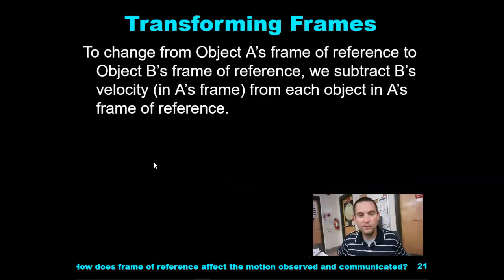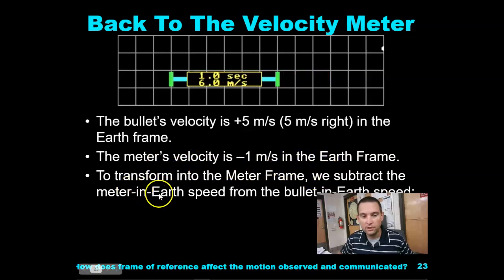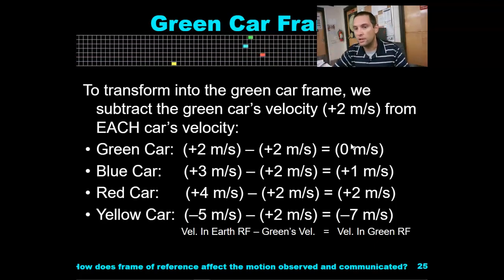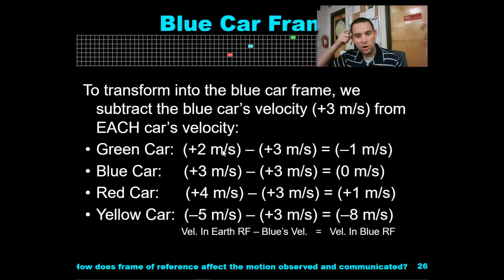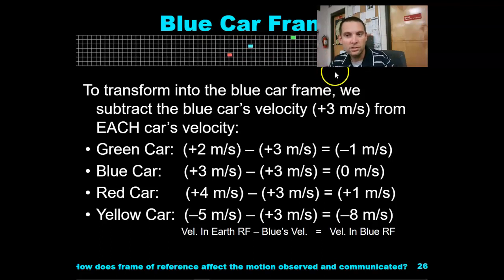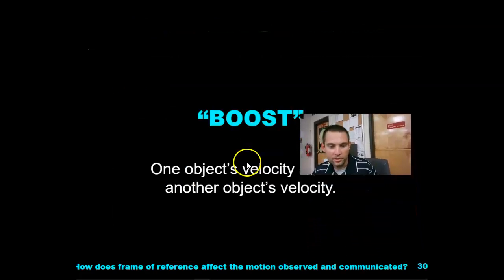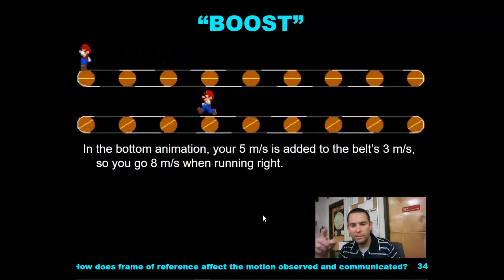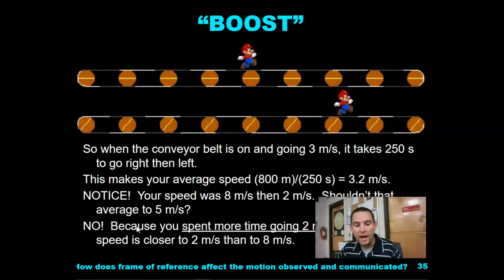Unit 1.3 Frames of Reference 2